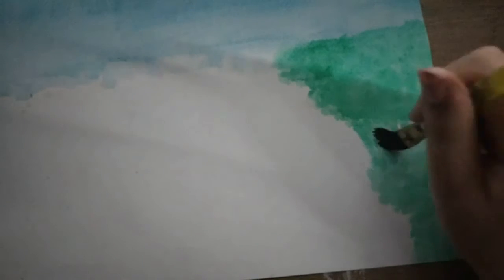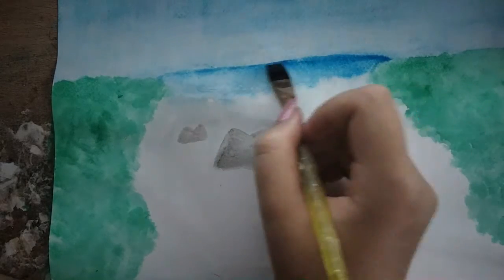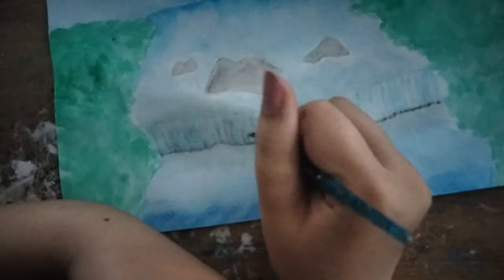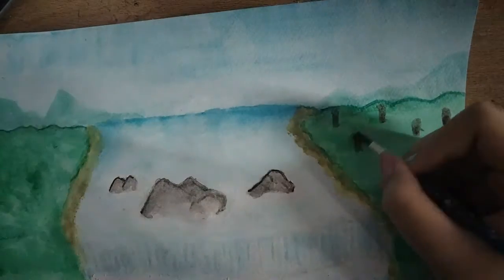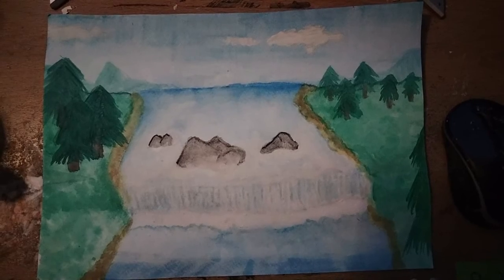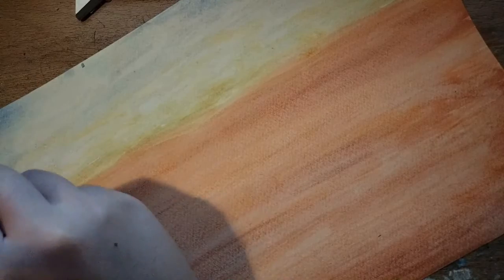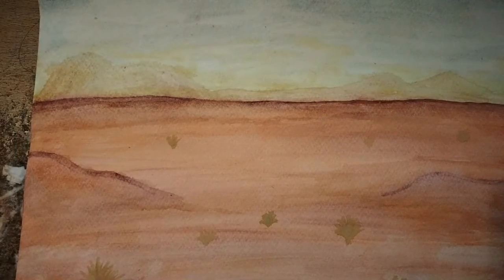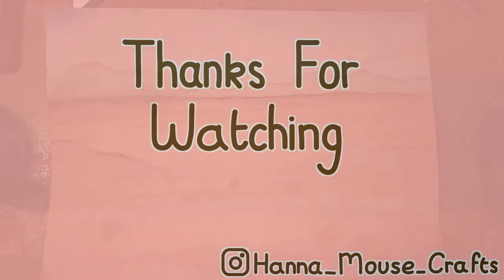I try to paint watercolour landscapes.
Hey! In this video I make an attempt at painting watercolour landscapes! Enjoy!